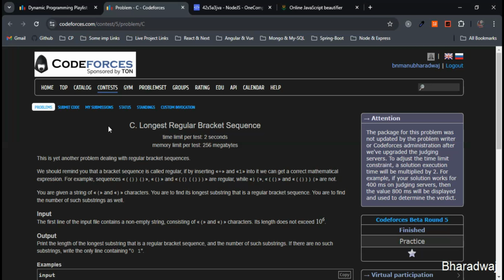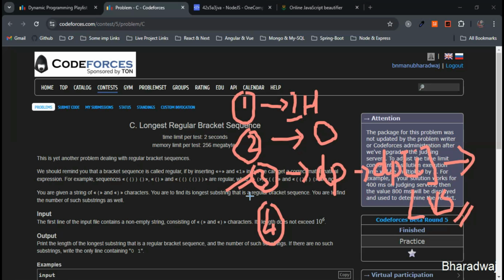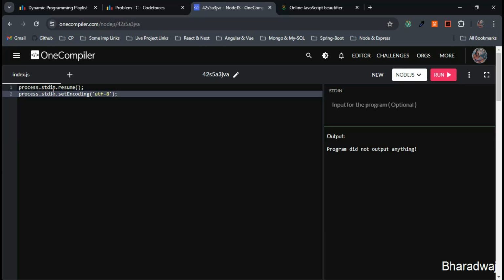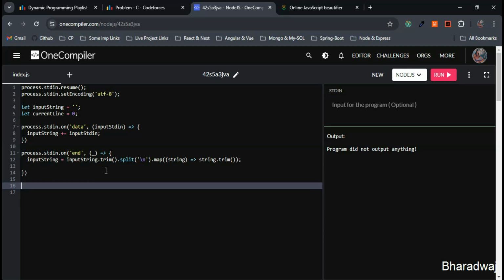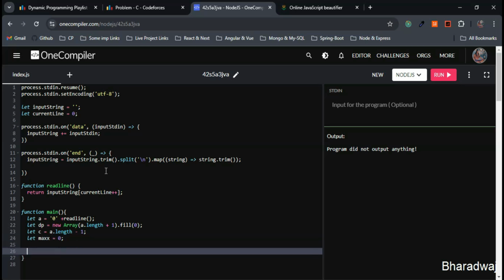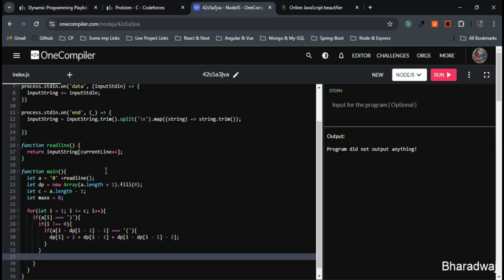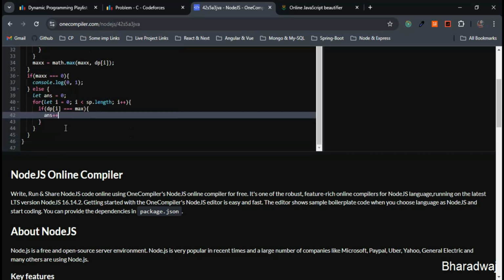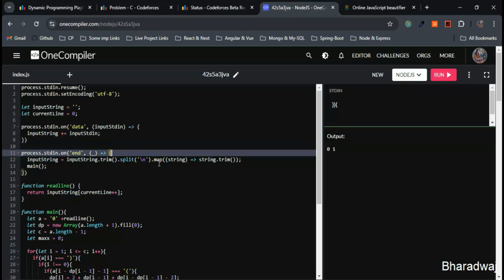CODEFORCES 6. Longest Regular Bracket Sequence (Beta Round 5 C Rated 1900) : JAVASCRIPT